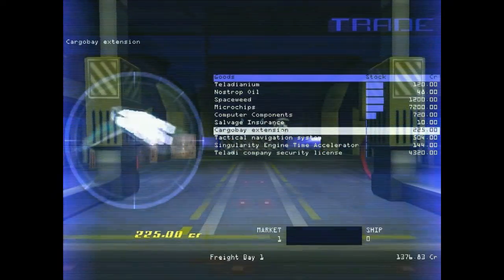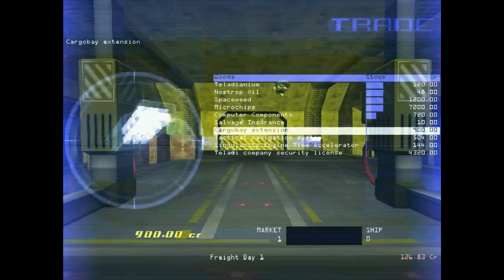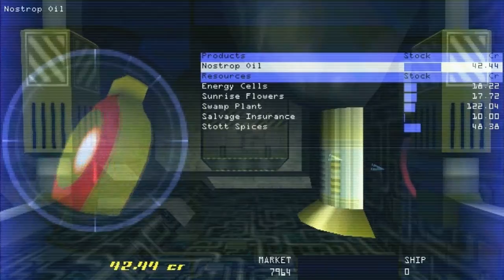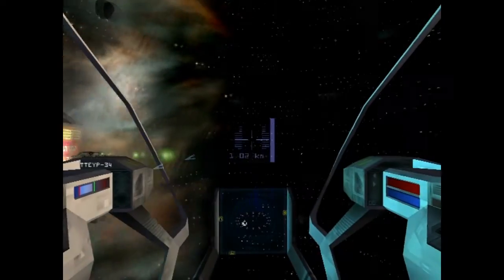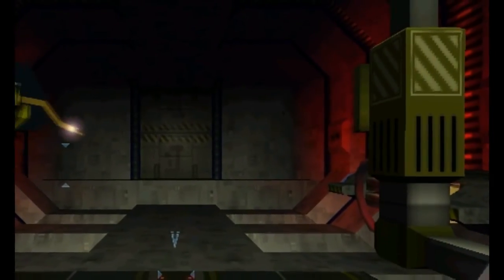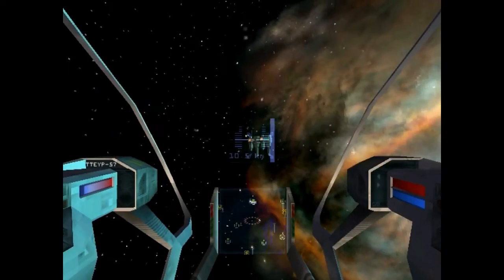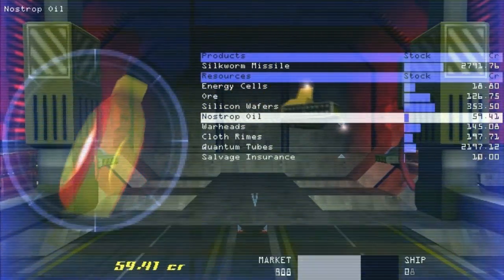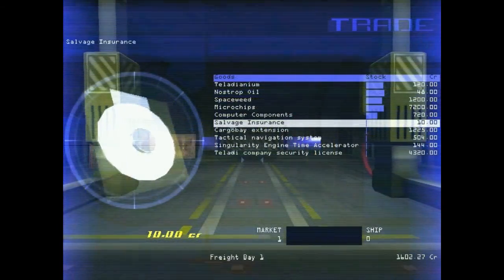Let's Play X-Beyond the Frontier 07: Let's Suicide!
Nostrop Oil!  Who the heck would buy Nostrop Oil?  Uh...I bought almost a full cargo bay of this stuff and I gotta get rid of it.  Maybe a weapon's forge will take it off my hands.